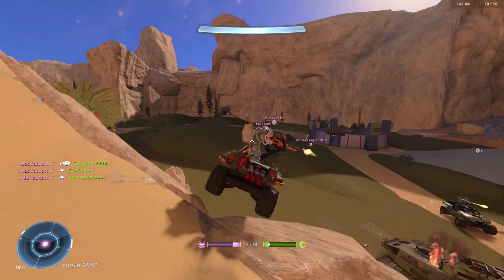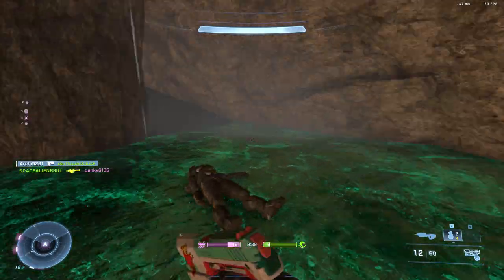BTB Sanguinary Slayer (Halo Infinite Custom Game)